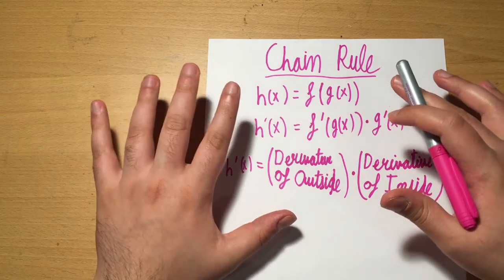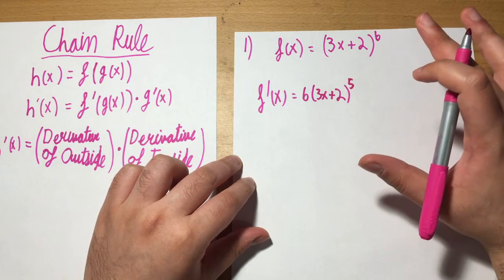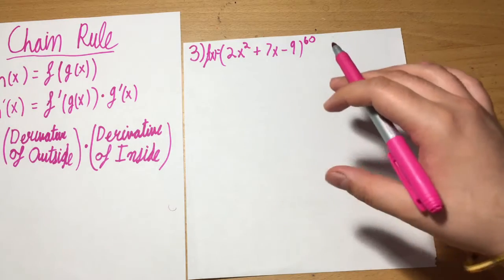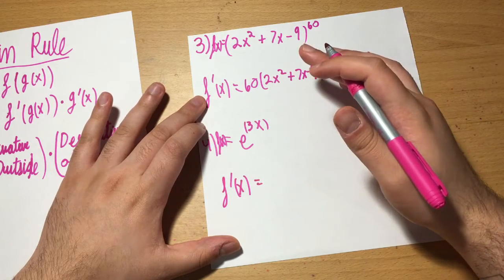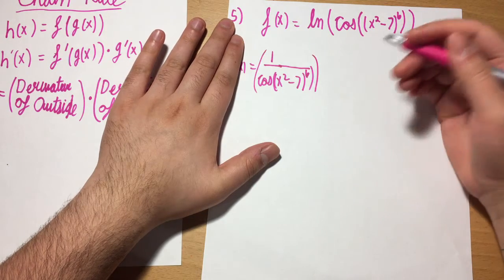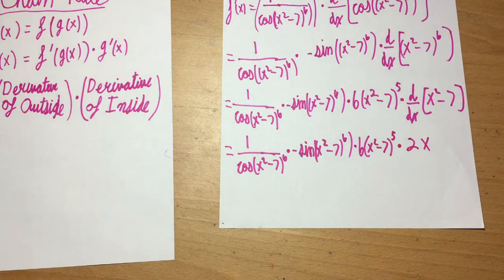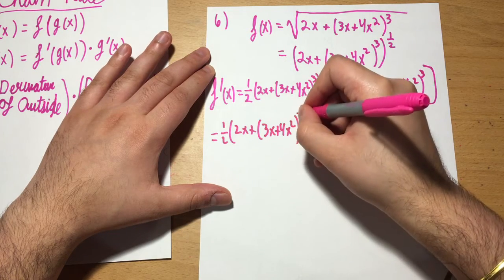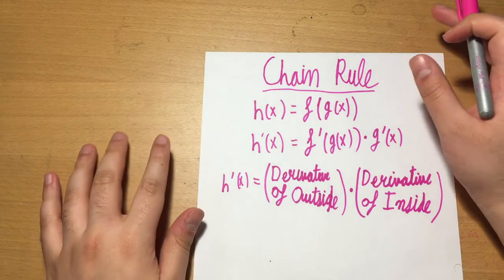Chain Rule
Practice problems start at: 2:00
In this video, we look at how to use the chain rule to take the derivative of a function. These type of examples will be the thing you encounter most in your first calculus class, so the chain rule is super important.